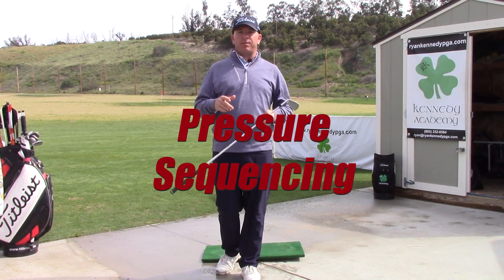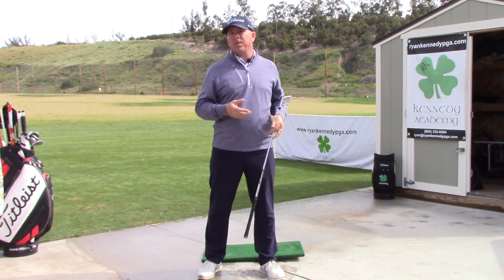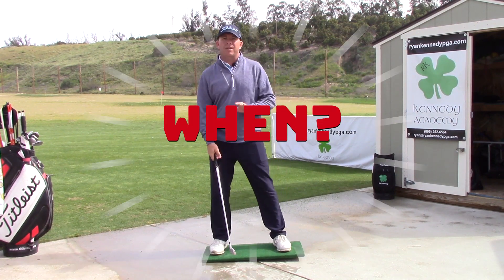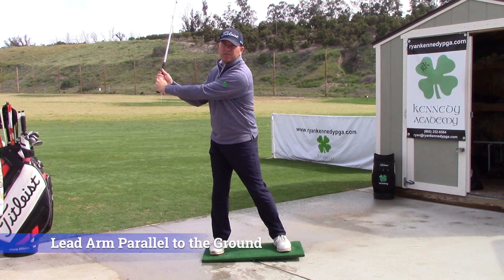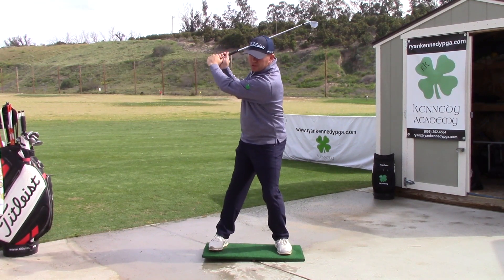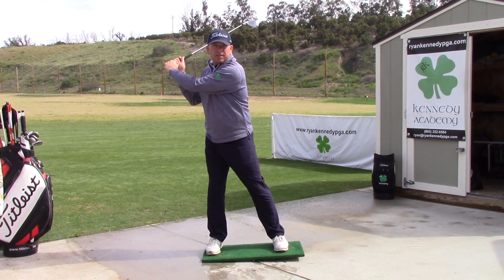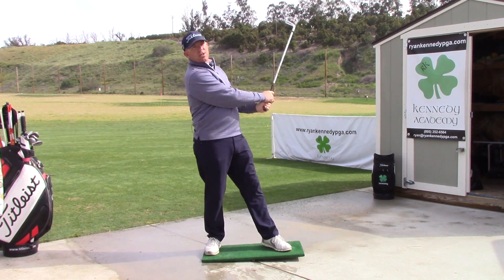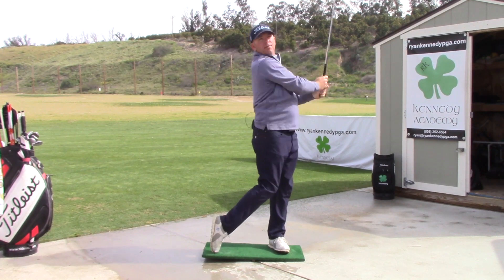Pressure Sequencing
The Hangback and the Slide are two of the most common swing faults in the game.  The two faults are generally categorized into different player categories; higher handicappers are often guilty of the Hangback while lower handicappers are more apt for the Slide.  Despite all this, there is a common thread in both swing faults of being Late with their pressure shift to the lead side.
Let’s discuss exactly When you need to shift your pressure as it’s Not when you think!